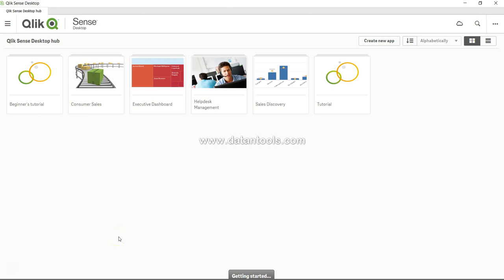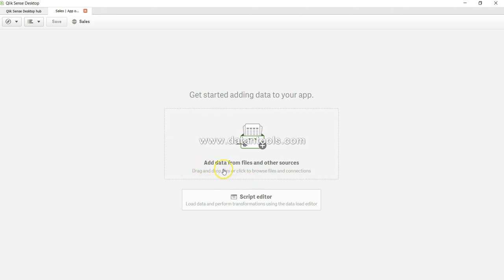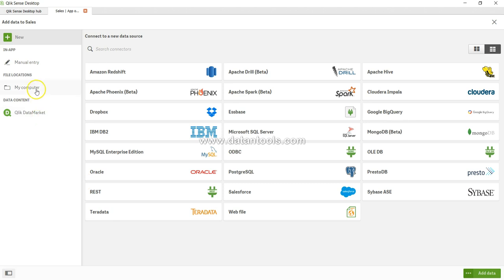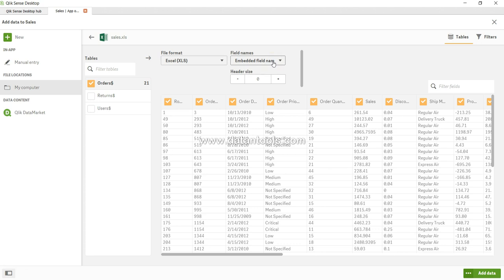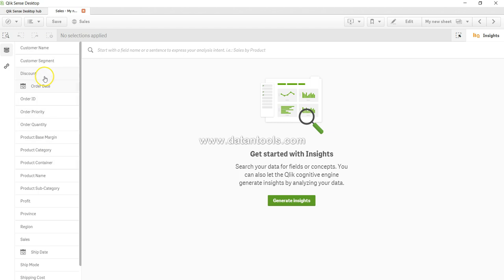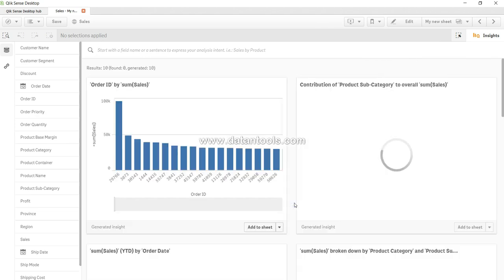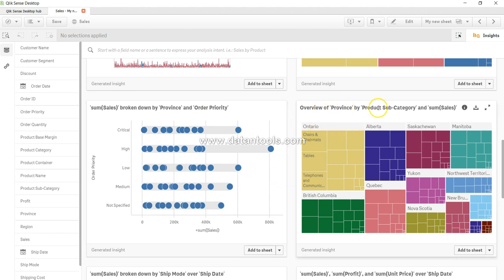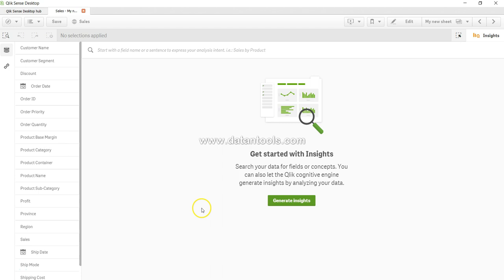Qlik Sense Tutorials | Qlik Sense Desktop - Create Your First App and Visualization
Qlik Sense Desktop - Create Your First App and Visualization

In this qliksense tutorial video I have talked about how you can create a new qliksense application and generate insights with just a click.

Creating apps
A Qlik Sense app is a collection of reusable data items (measures, dimensions, and visualizations), sheets and stories. It is a self-contained entity that includes data in a structured data model for analysis.

The purpose of an app is to let you and others make data discoveries and decisions using data visualizations and making selections.

Note:
You can create, develop, and consume (view) apps in the Qlik Sense Enterprise hub. You can only consume apps in a cloud hub.

Structure and visuals
Sheets
Sheets include data visualizations, such as charts and tables. You create a structure in the app by grouping visualizations with different purposes on different sheets.

The app makes it possible for people to create new visualizations based on any questions they might have, for example by using dimensions and measures that are defined in the app, thus further developing the app for personal use or to share with others.

Whoever creates an app is automatically designated as its owner. An app can be re-used, modified and shared with others, depending on access rights. Different actions can be carried out depending on if the app is published or not.